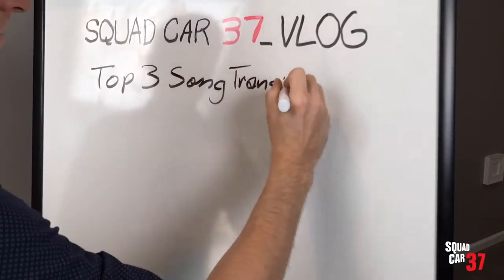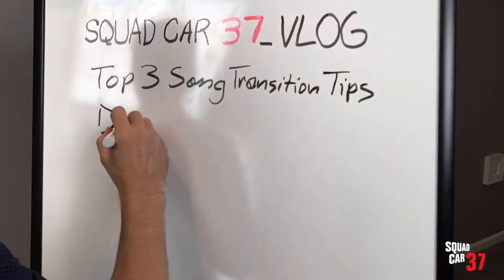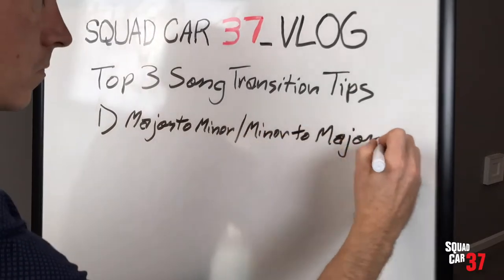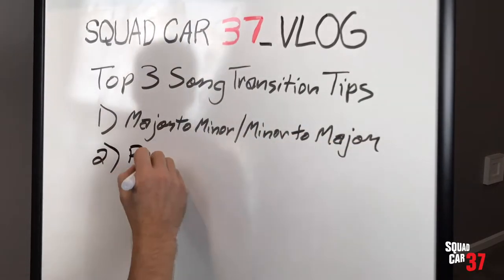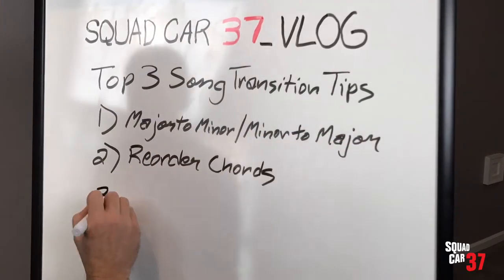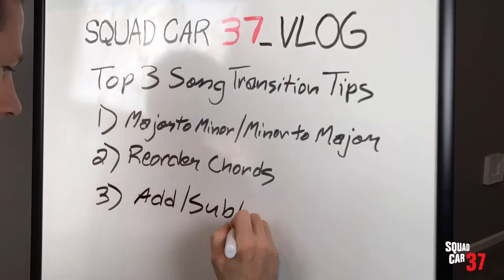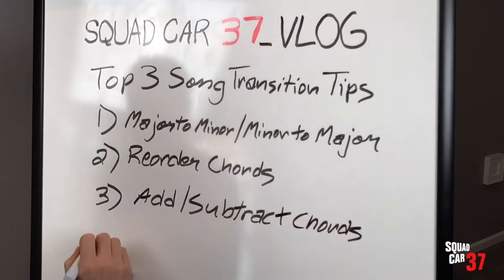3 Simple Song Transition Tips | SQUAD CAR 37 VLOG 1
In this episode of the Squad Car 37 VLOG, you'll learn 3 super-simple ways to take your song idea into a full song. See how I use major and minor chord transitions, reordering chords and adding/subtracting chords to develop a full song.

Also, I talk a bit about Zager Guitars during my vlog. (Zager is not sponsoring me to share information about their company. I genuinely like their product.)

If you your travels bring you to Middleburg, VA, I'd highly recommend visiting the Middleburg Common Grounds coffee shop for coffee and delicious eats. This is the shop featured in this video.